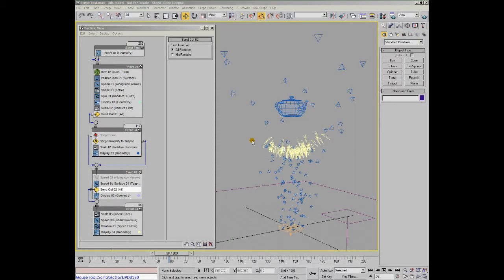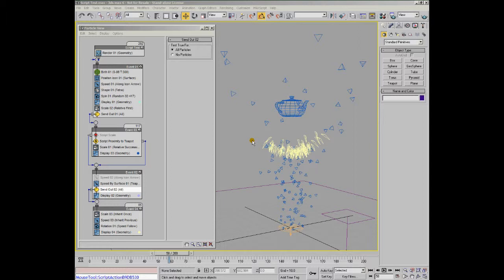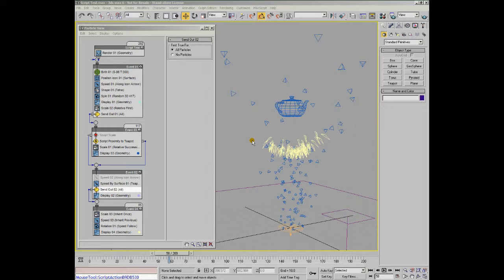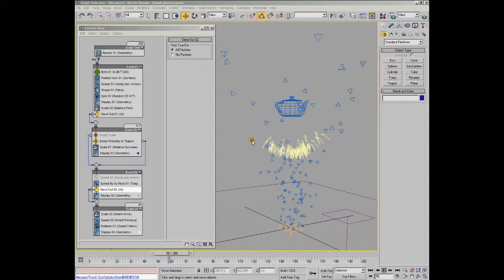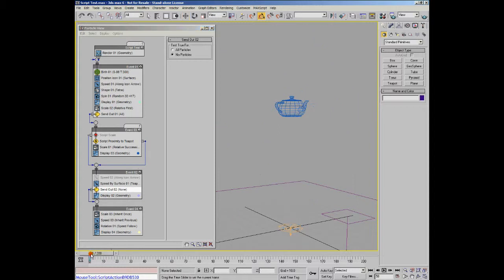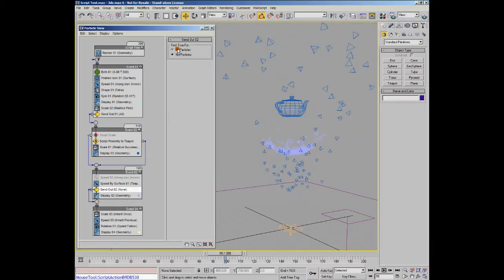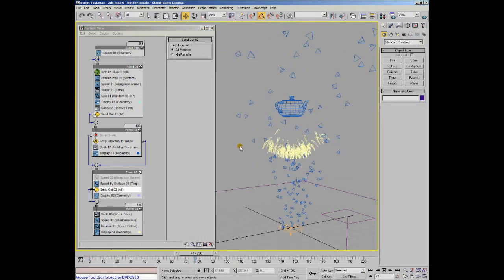3DS MAX - CG Academy Tutorials Serie 6 ] - [ 8 - Send Out Test